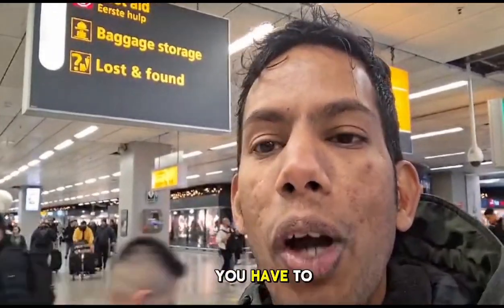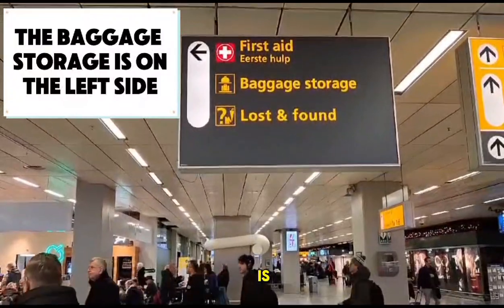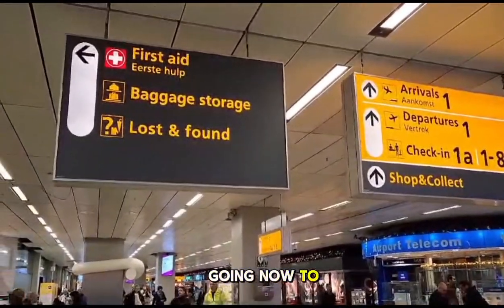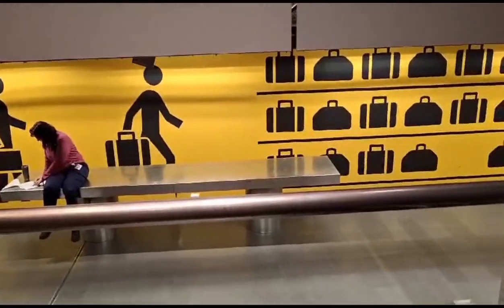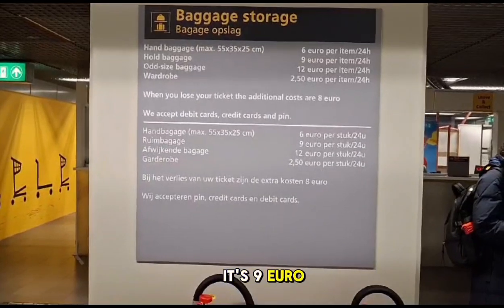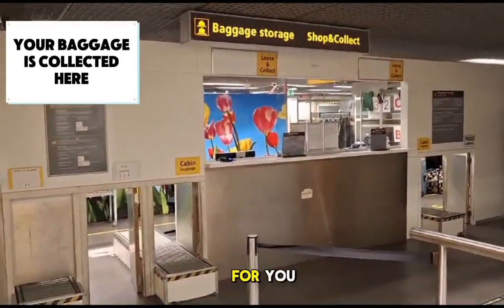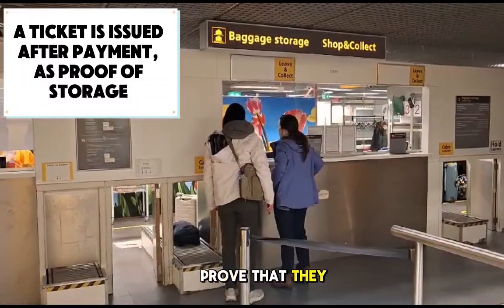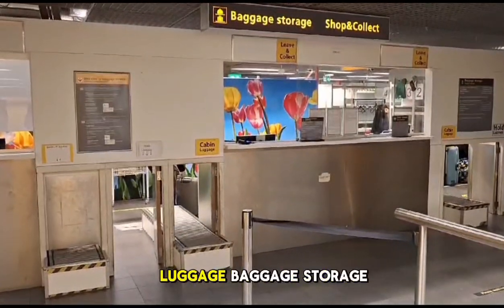How to find the Baggage Storage Area in Amsterdam Airport Schiphol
How to Find the Baggage Storage Area in Amsterdam Airport Schiphol without any hassle | Luggage Storage Guide
Welcome to our comprehensive video guide on how to find the baggage storage area in Amsterdam Airport Schiphol! Whether you have a long layover, a short transit, want to explore Amsterdam without heavy bags, or need a secure place to store your luggage, Schiphol Airport provides convenient baggage storage services for everyone. This video will guide you step by step to the Amsterdam Airport baggage storage location, ensuring a hassle-free experience for you.
Where is the Baggage Storage Area at Amsterdam Schiphol Airport located exactly?
Schiphol Airport offers several luggage storage facilities located within the airport, both before and after security and this video emphasizes on the luggage storage after security. You can find Schiphol Airport baggage storage options outside security in the following area:
• Schiphol Plaza: Located before security, accessible for both arriving and departing passengers and we are not dealing with this location in this video.
• Departures & Arrivals Halls: Storage lockers and counters are available in the arrival areas, and we are talking about the luggage storage between arrival halls 1 and 2 in this video.
• Transit Areas: If you are a transfer passenger, storage facilities are available inside the secured sections of the terminal and in this video we are not again dealing with this luggage storage.
How to Locate Luggage Storage at Schiphol Airport between arrivals 1 and 2?
1. Exit the Arrivals Area or Head to Schiphol Plaza Arrivals 1 and 2 : After collecting your bags, proceed towards Schiphol Plaza, which serves as the airport’s main hub for all passengers.
2. Follow the Signage of baggage: Schiphol has clear signs directing passengers to baggage storage baggage points at Amsterdam Airport.
3. Choose the correct Storage Option: Depending on your stay duration and baggage size, you can opt for luggage lockers or staffed baggage storage services with a personnel.
4. Store Your Bags Securely after paying: Drop off your luggage and collect your receipt to retrieve it later from the person who works there.
Types of Baggage Storage Services at Amsterdam Schiphol Airport in the Netherlands.
• Locker Storage: Self-service luggage lockers at Schiphol Airport allow quick storage for small to medium-sized bags and note that in this video we are not dealing with it.
• Staffed Baggage Storage Counters where we are dealing in this video: Operated by the airport, these facilities cater to large suitcases and long-term storage starting from 24 hours.
• Short-Term & Long-Term luggage Storage: Whether you need to store your luggage for a few hours or several days, Schiphol Airport baggage storage services offer flexible pricing for you.
Tips for Using Baggage Storage at Schiphol Airport from us
• Check the Pricing first: Storage fees vary based on bag size and duration of hours.
• Verify Operating Hours beforehand: While most baggage storage locations are open 24/7, it’s good to confirm before your arrival online.
• Secure Valuables in the locker: Avoid leaving important documents or valuables in storage; keep them with you always.
• Keep Your Receipt Safe when coming back: This will be required to retrieve your luggage when returning.
Estimated Costs for Baggage Storage at Schiphol Airport and also explained in the video
While pricing may vary, here are the approximate rates for luggage storage at Schiphol Airport in Amsterdam:
• Small locker (hand luggage): €6 - €9 per 24 hours and more
• Medium locker: €9 - €12 per 24 hours and more
• Large suitcase storage: €12 - €18 per 24 hours and more
• Extra-large or oversized baggage: €18 - €30 per 24 hours onwards
Alternative Luggage Storage Options Near Schiphol Airport where you can considere
If the airport storage is full, or you prefer external storage, consider yourself:
• Luggage storage services in Amsterdam city center, at the Amsterdam central station
• Hotel concierge baggage storage at your accommodation or hotel locker room
• Ride-sharing or airport transfer services that allow temporary baggage holding but not always trustable.
Final Thoughts from Holidays in Holland
We hope this guide helps you find the baggage storage area at Amsterdam Schiphol Airport with ease without any effort. Whether you're searching for baggage storage signage at Schiphol Airport, locating the Amsterdam Schiphol Airport luggage storage map, or planning for long-term baggage storage for your convenience, this video has got you covered. Safe travels from all of us at Holidays in Holland!

Some of the keywords used in this text are,

"Amsterdam Airport shuttle bus location""Finding shuttle services at Schiphol Airport""Where is the airport shuttle pickup at Amsterdam Schiphol""Navigating to shuttle buses in Schiphol Airport"